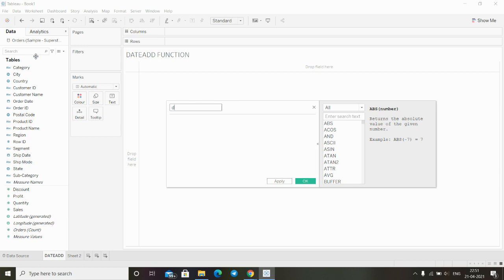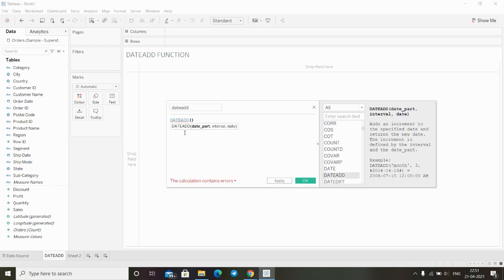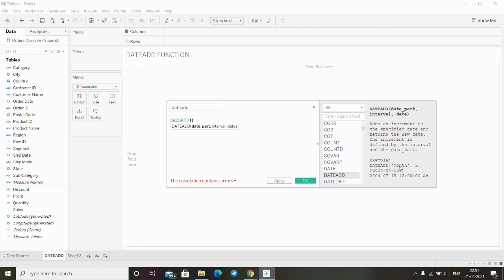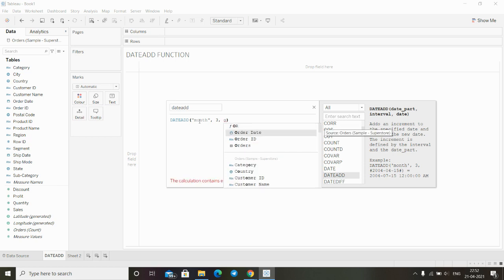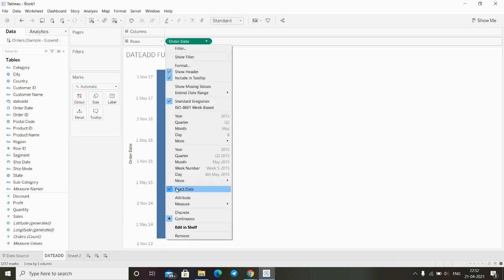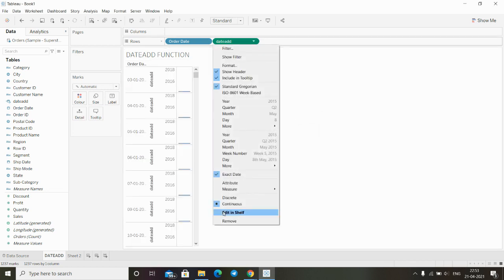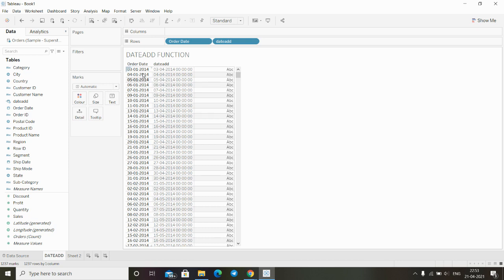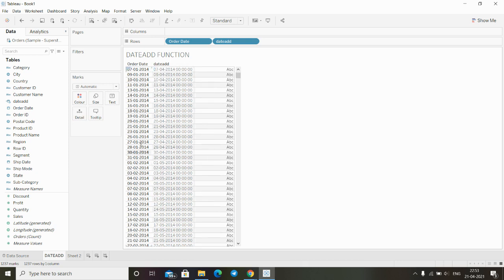Master The DateAdd Function in Tableau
Learn how to use Tableau's 'DATEADD()' function in this beginner-friendly video tutorial! Discover how this powerful function effortlessly adds increments to your date fields, generating new dates based on specified 'date_part' and 'interval' parameters for enhanced data manipulation and analysis.